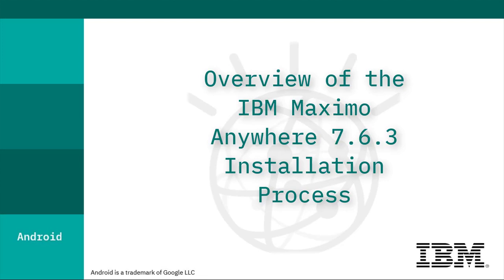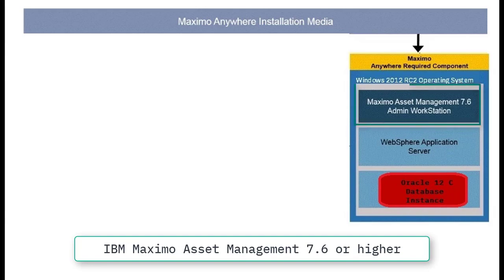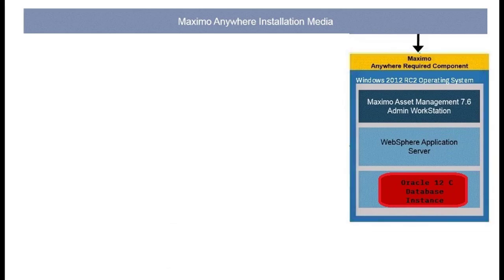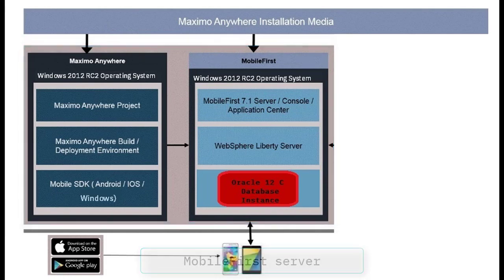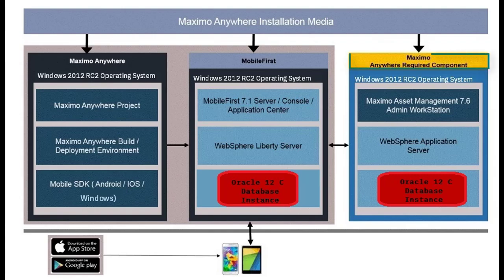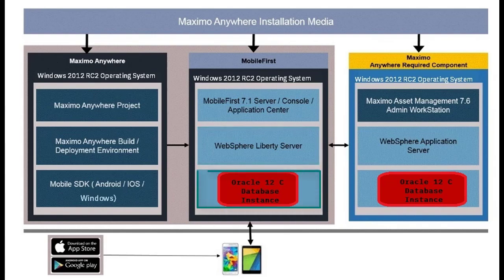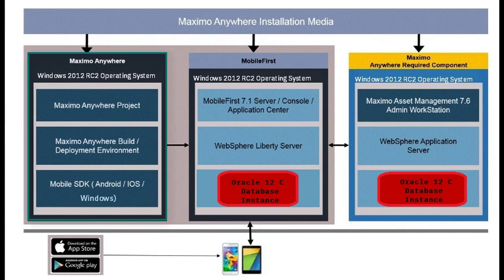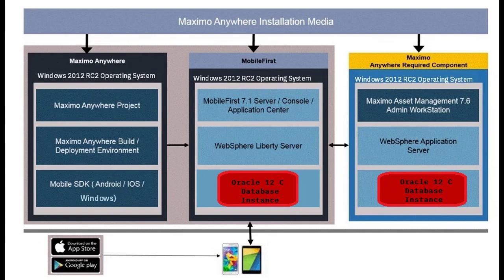1. IBM Maximo Anywhere 7.6.3 Installation overview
This video describes an overview of the installation process for IBM Maximo Anywhere version 7.6.3.